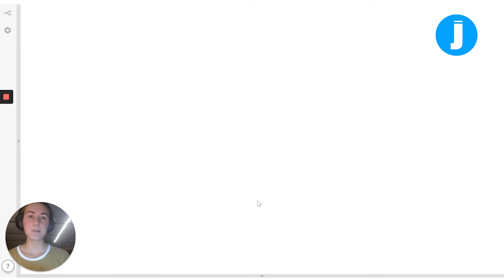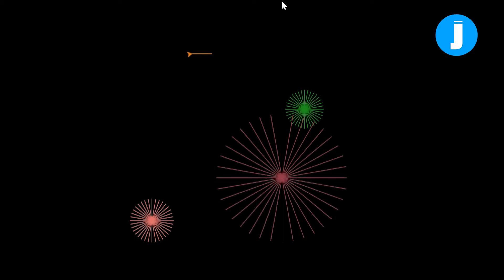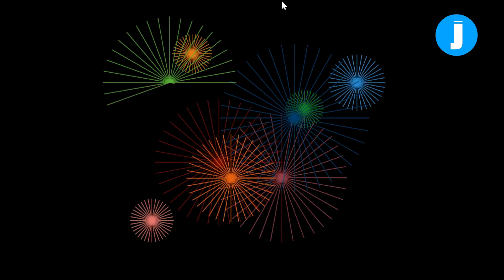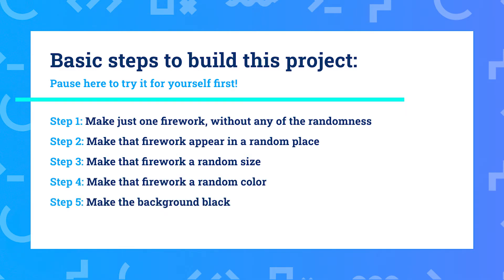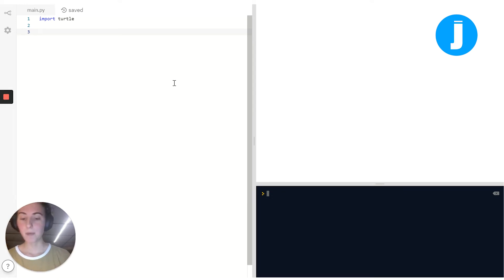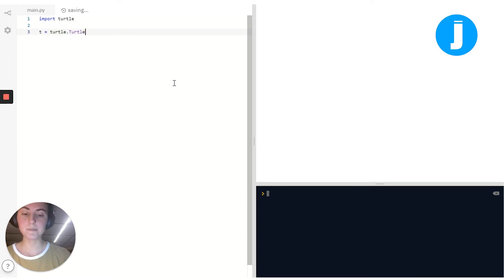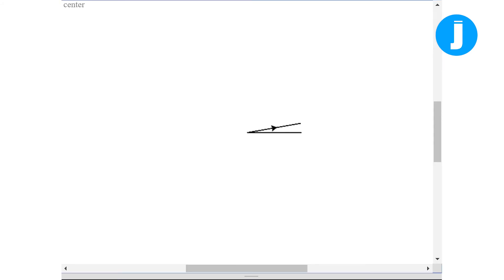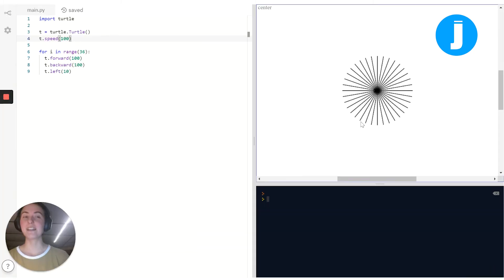Python Beginner Project Tutorial - Design July 4th Fireworks!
Calling new coders! Follow this beginner Python coding tutorial to code your own Fireworks show for this 4th of July. Watch Maya code step-by-step, or find the full written post on our blog.

- Project Intro (0:32)
- Who is this for? (0:52)
- Learning Outcomes (1:15)
- Project Demo (1:38)
- General Steps to Build the Project (3:02)
- Step-by-Step Tutorial (3:32)
- Extra Features (20:55)